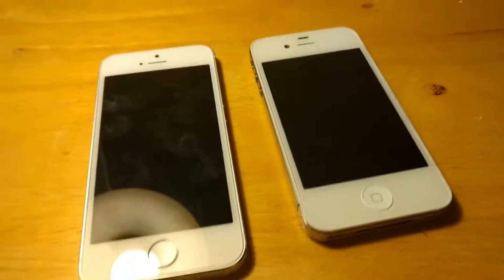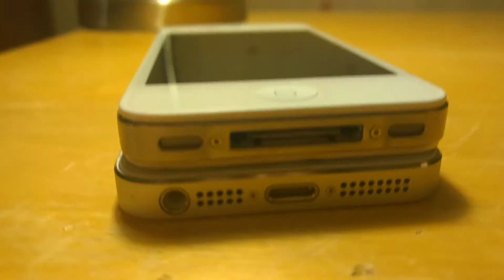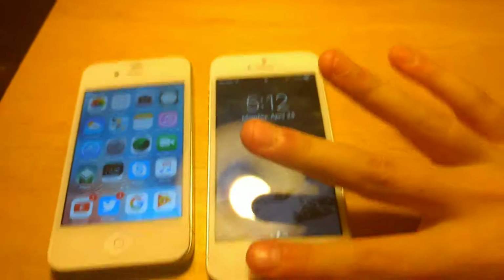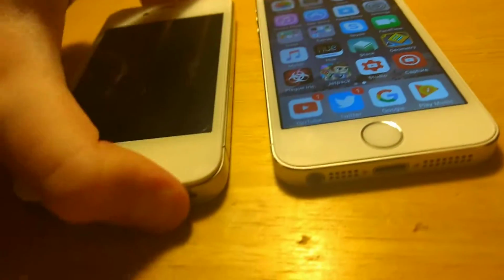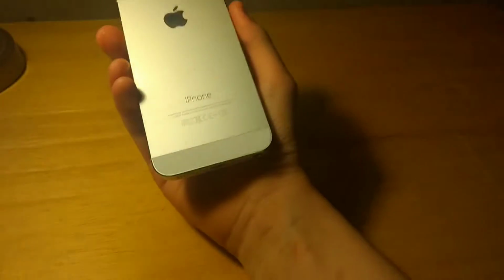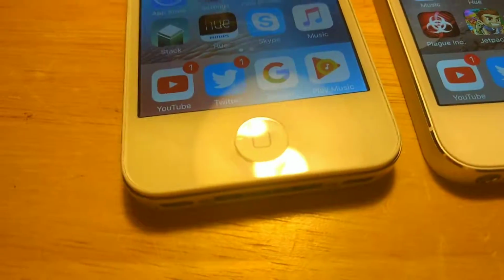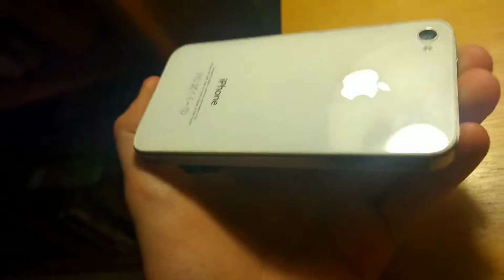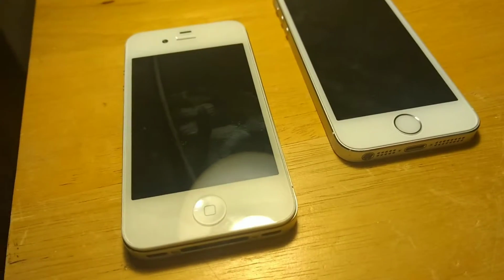iPhone 5s vs iPhone 4s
Iphone 5s Is way better